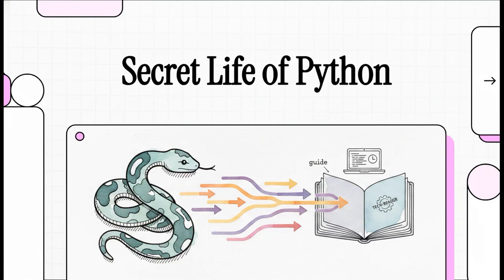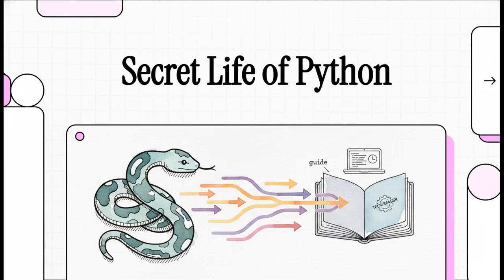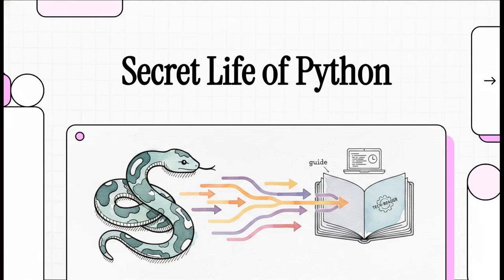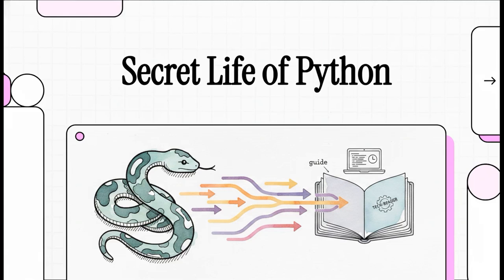Python - Threads, Processes, Asyncio podcast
Primary Source
This discussion is based on the original article:
The Secret Life of Python: How to Use Threads, Processes, and Asyncio Together